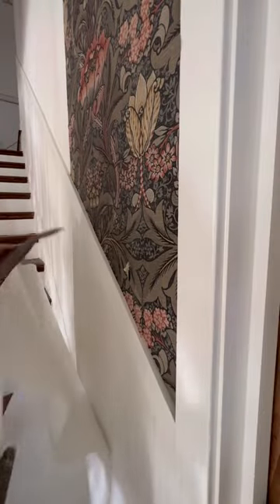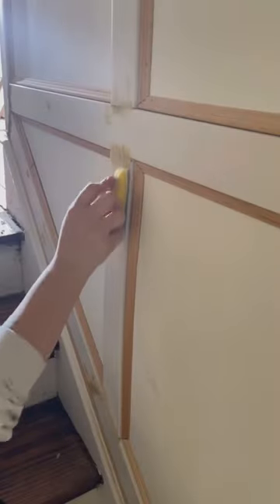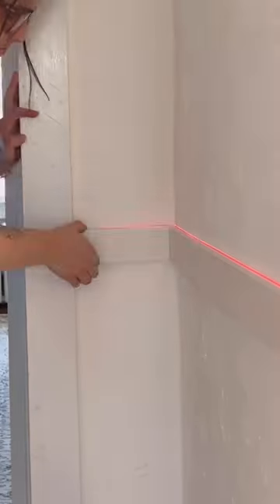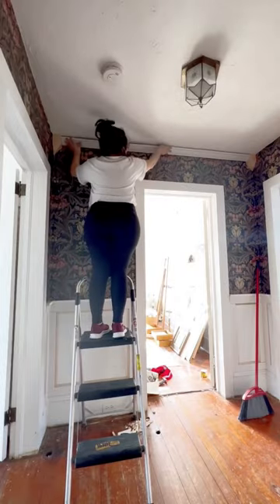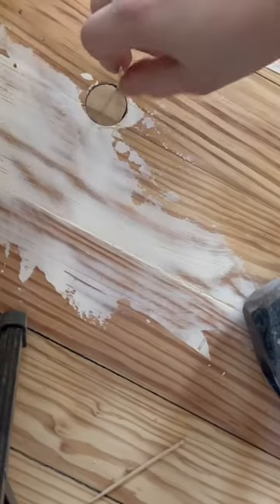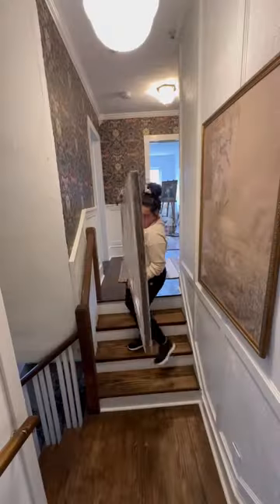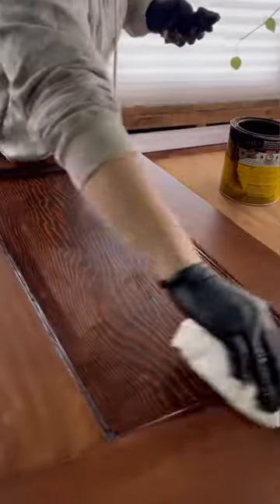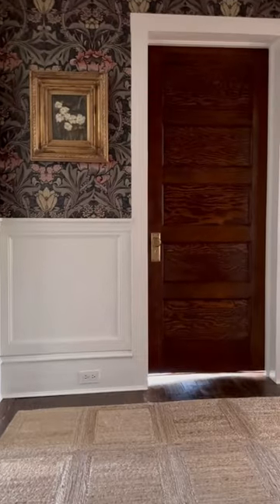The BIG Reveal